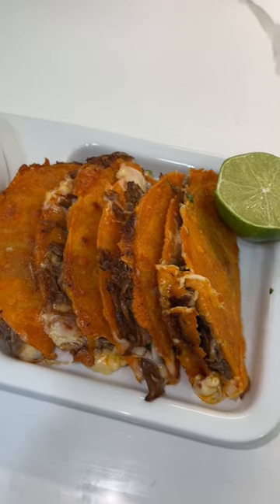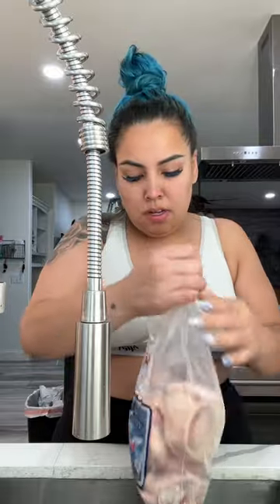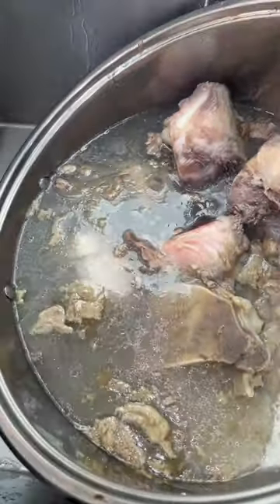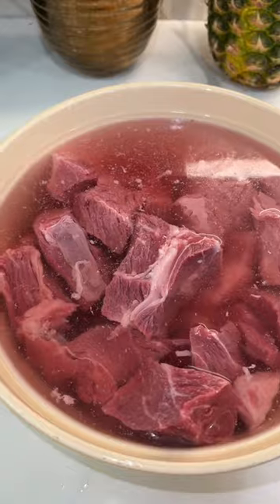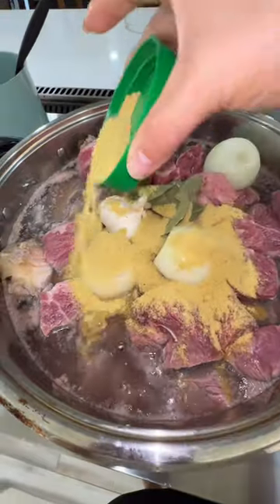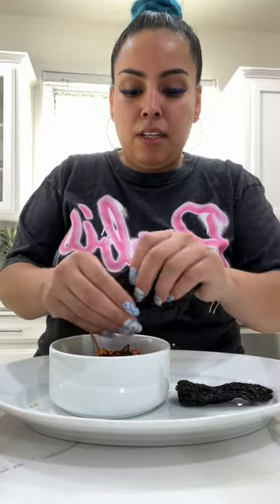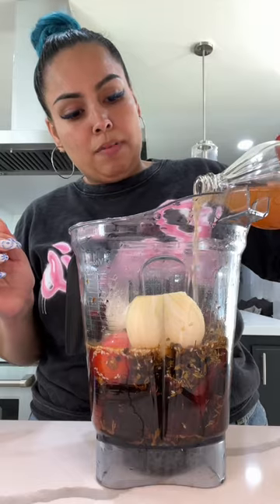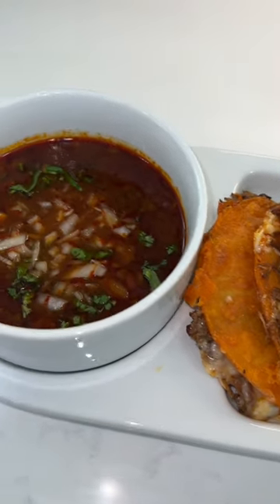Easy birria recipe for quesabirria tacos!!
Here’s my birria recipe!! To some people making Birria can be really intimidating, but it’s really easy and you can make so many things with the leftovers. This is what you need.

I used 5 pounds of beef bones (soup bones)
8lbs diesmillo (chuck roast)
1 whole onion
1 garlic head
5 bay leaves
Salt
Chicken bullion a cap full of about 1/4 cup

For Chiles I use
20 guajillos pepper
2 ancho pepper
6 puya pepper (chile de árbol can be a substitute)
2 cascabel pepper( if u can’t find cascabele just don’t add them you’ll be fine)

For aromatics and spices
2-tomatoes
1/2 onion
6 garlic cloves
1 inch ginger
1Tbs cumin, thyme, black peppercorns, oregano,
sesame seeds, allspice, clove
1/4 cup vinagre

Once you’ve master this recipe you’ll be doing it with your eyes closed for family events!

Don’t forget to follow me on all social media. You can also shop on my favorites on Amazon storefront!
Hope you like the recipe Byeeeeeeeeeee!
Link to my favorite products